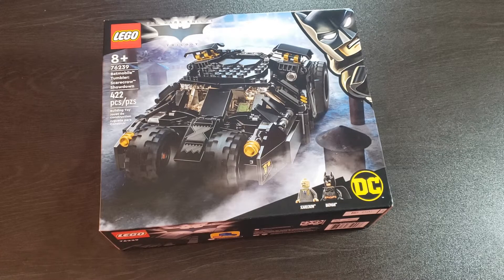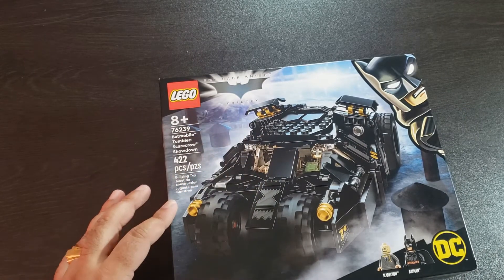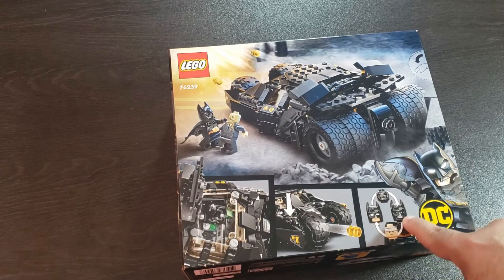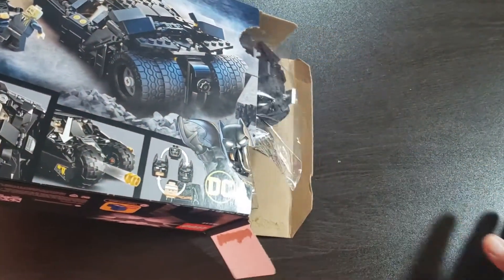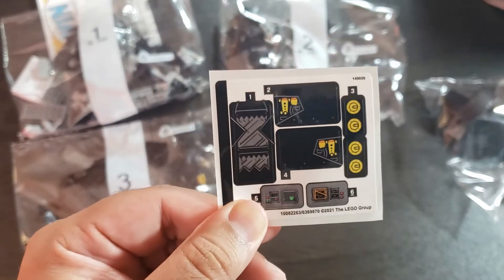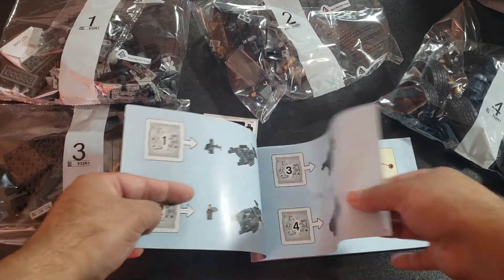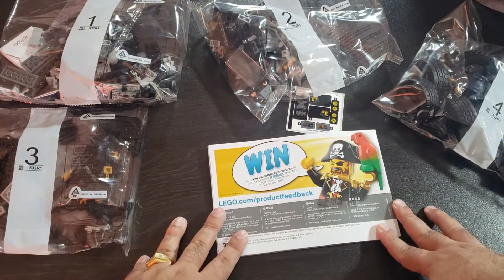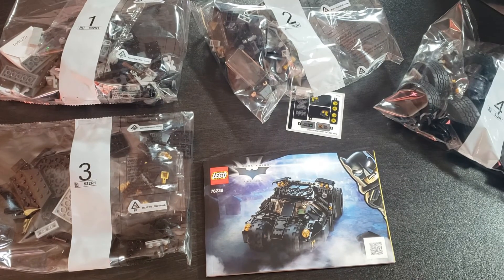Lego Batmobile Tumbler Scarecrow Showdown 76239 Unboxing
Today we will unbox the new Lego Batmobile Tumbler Scarecrow Showdown set # 76239. This set just released today October 1st 2021. This set comes with 422 pieces and retails for $40 U.S. The set is a smaller scale Tumbler and has great play features for kids. There are also two minifigs Batman and Scarecrow in this set.